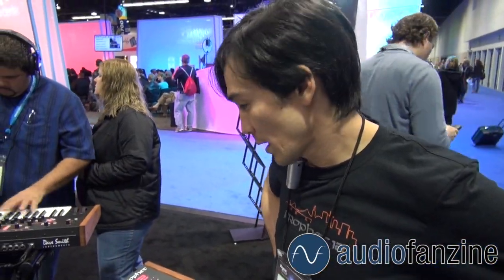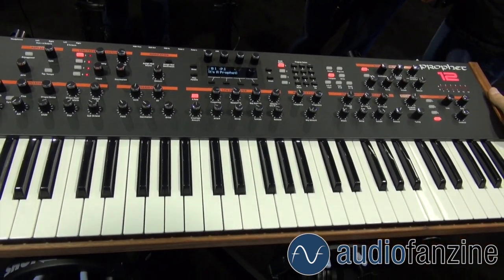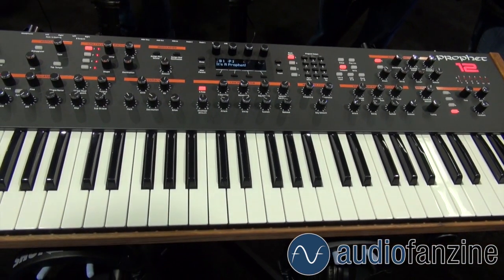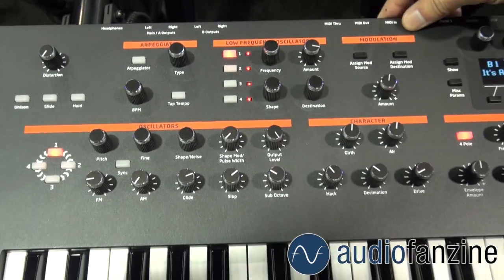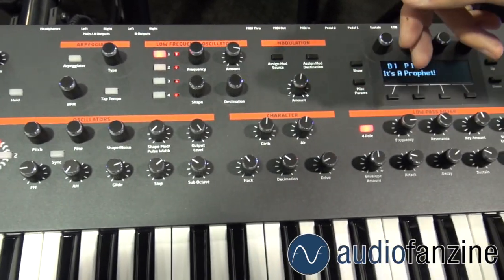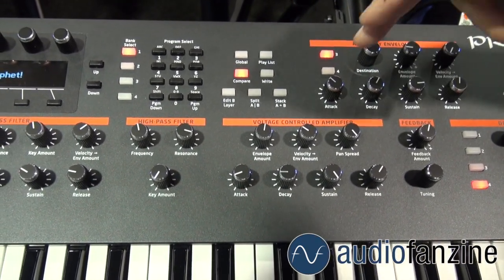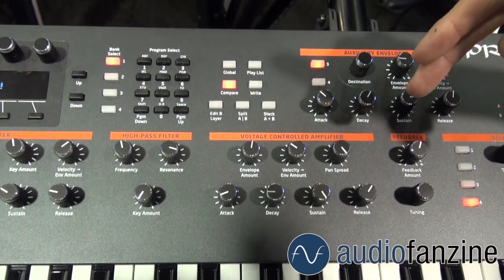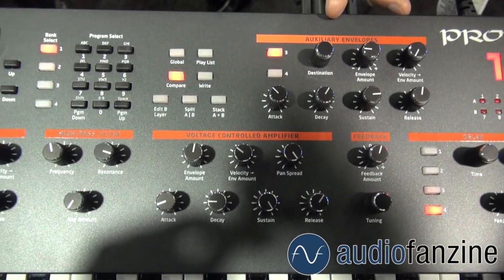[NAMM] Dave Smith Instruments Prophet 12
Here's a presentation of the Dave Smith Instruments Prophet 12 at the NAMM Show 2013, by Mr. Dave Smith himself ! -